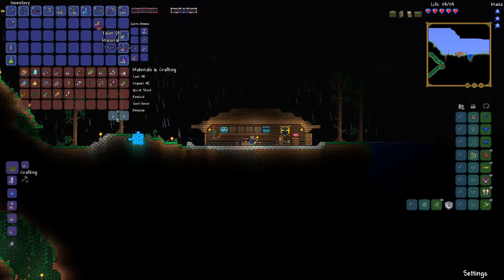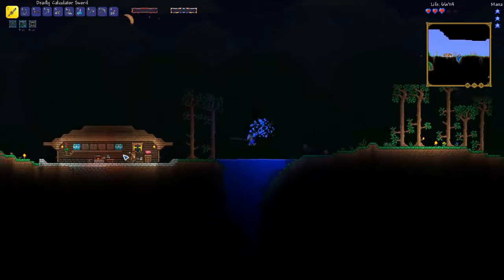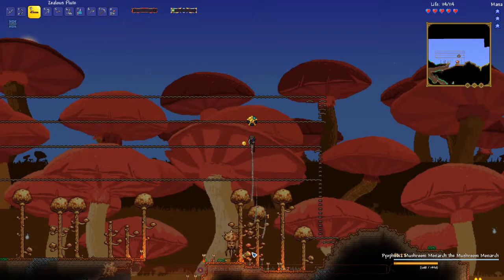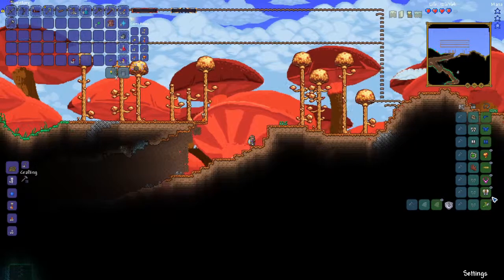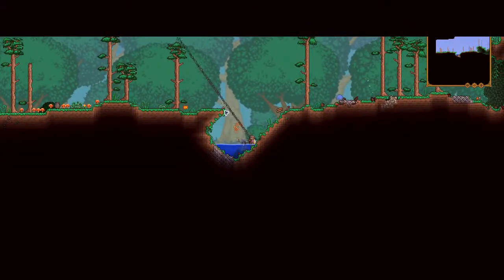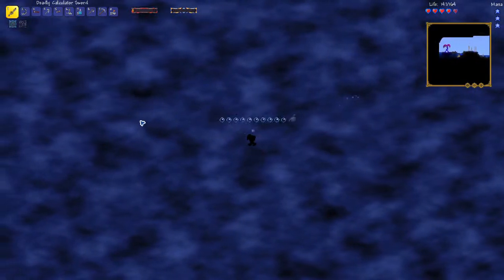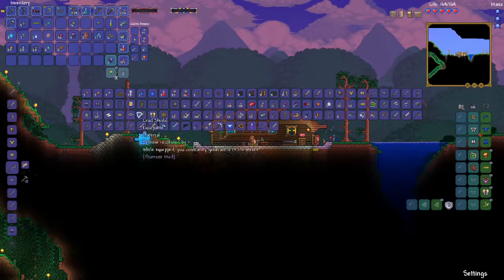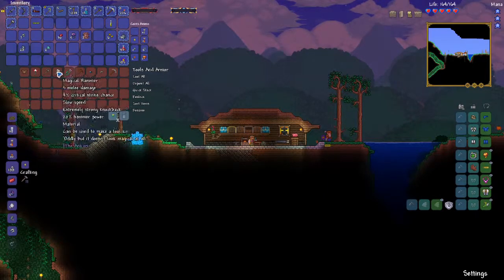Terraria Xpack Episode 3 | The Mushroom Monarch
Hopefully You Guys Enjoyed Episode 3. More Episodes To Come In The Future. I Have Been Having Lots Of Fun Making Episodes And Cant Wait To Progress Further In The Game To Show You Guys Everything The X-Pack Has To Offer

X-Pack is my modpack containing all my favorite mods. This mod pack was inspired by FMT (Fury's Modded Terraria)

Mod List
Tml FNA 64 bit
Ultranium
AFK's pets and more
Thorium
Pickcrafter
Fernium Remastered
The Enigma Mod
Slimes Stuff
Qwertys Bosses And Items
AlchemistNPC Lite
Mod Of Redemption
Recipe Browser
Calamity (No Music)
Ancients Awakened
Elements Awoken Music
Elements Awoken
Calamity Mod Music
Calamity Mod Extra Music
WorldGen Previewer
Auto Trash
Boss Checklist
Yoyos+
Universe Of Swords
Base Mod
MaxStackPlus
Prefixes For Enemies
JoostMod
Wing SLot
The Split Mod
Yet Another Boss Health Bar
Magic Storage
Which Mod Is This From?
Universal Crafter
The Antiaris
Beyond The Forgotten Ages
Spirit Mod
Galaxium
SacredTools
No More Tombs
Crystillium
Elemental Unleash
Fargos Mutant Mod
Fargos Souls Mod
Nightmares Unleashed
Universe of bows

Dig, Fight, Build!
The very world is at your fingertips as you fight for survival, fortune, and glory. Delve deep into cavernous expanses, seek out ever-greater foes to test your mettle in combat, or construct your own city - In the World of Terraria, the choice is yours!
Blending elements of classic action games with the freedom of sandbox-style creativity, Terraria is a unique gaming experience where both the journey and the destination are as unique as the players themselves!